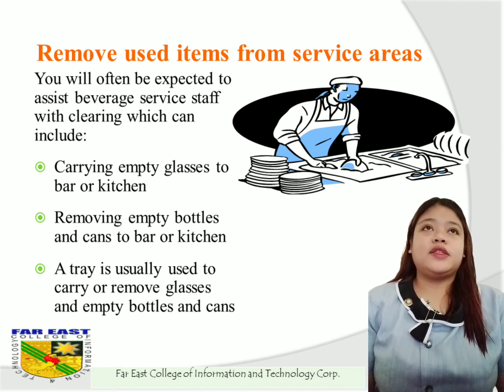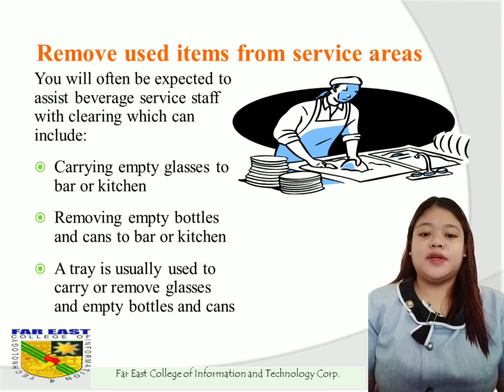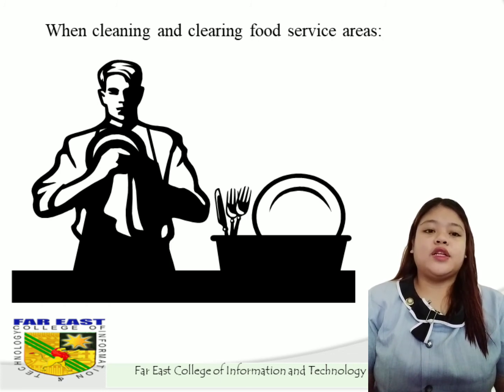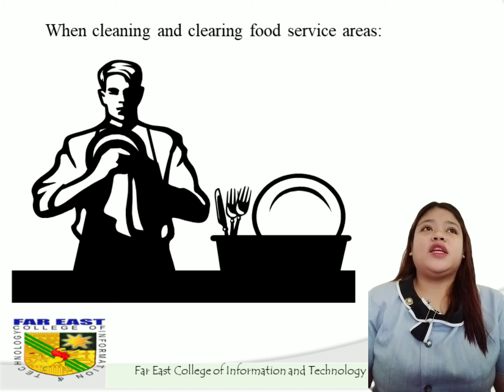FBS QUARTER 1 LESSON 2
Lesson 2. Clean and Clear Food Service Area